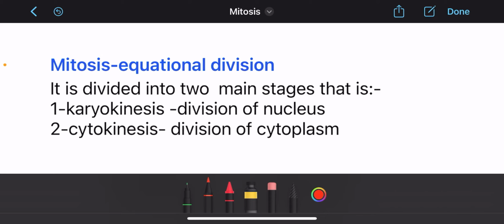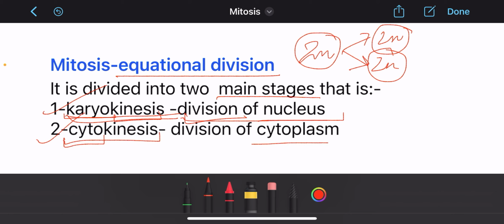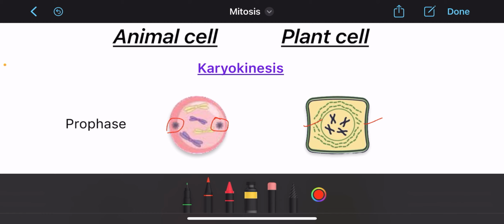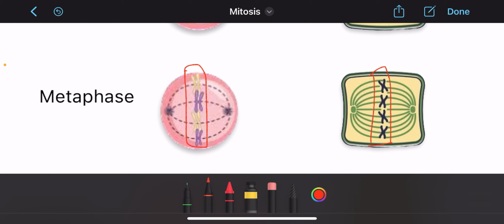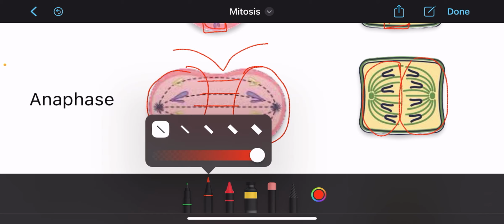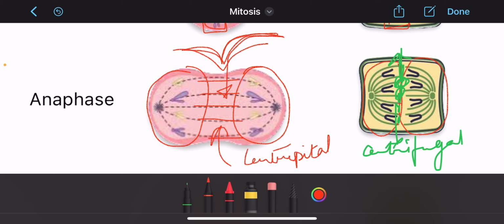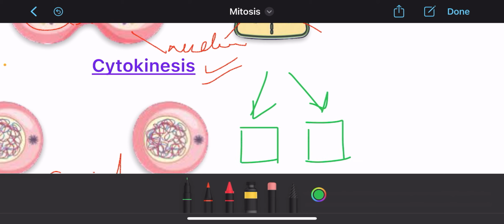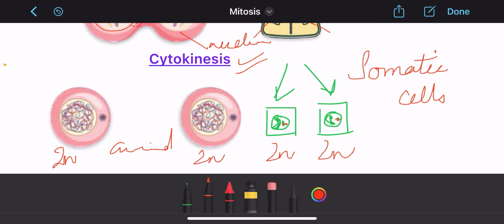Cell division (Mitosis-equational division) lecture-3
Mitosis-equational division
It is divided into two  main stages that is:-
1-karyokinesis -division of nucleus
2-cytokinesis- division of cytoplasm

Prophase, (pro : first)
(1) Chromosomes becomes short and thick and are clearly distinct inside the nucleus.
(2) Each chromosome has already duplicated (generated a copy of it)form two chromatids.
(3) The two sister chromatids remain attached to each other by centromere.
(4) The centrosome (in animal cell) splits into two with simultaneous duplication of the centrioles .The daughter centrioles move apart towards the opposite poles.
(5)Spindle fibres are formed between the centrioles.
(6)The nuclear membrane and the nucleolus disappears.
(7) The chromosomes start moving towards an the towards the equatorial plane of the cell.
Metaphase
(1) the chromosomes are attached to the spindle fibre through centromere.
(2) the chromosome moves towards the equatorial plane.
Anaphase
The centromere attaching the two chromatids divides and the two sister chromatids of each chromosome separate and are drawn apart to move towards opposite poles due to the contraction of spindle fibres.

(iv) TELOPHASE
(1)Two sets of daughter chromosomes reach opposite poles.
(3)Spindle fibres disappear.
(4)Chromatids thin out in the form of chromatin fibres.
(5)Nuclear membrane is formed.
(6)The cleavage furrow starts deepening in the animal cell.
(7)Nucleoli reappear,
CYTOKINESIS
(Division of cytoplasm)
• Cleavage furrow deepens totally in ANIMAL  CELL and separates the two daughter cell (centripetal type)
-cell plate formation takes place which is directed from inside to outside in the case of plant cell(centrifugal type)